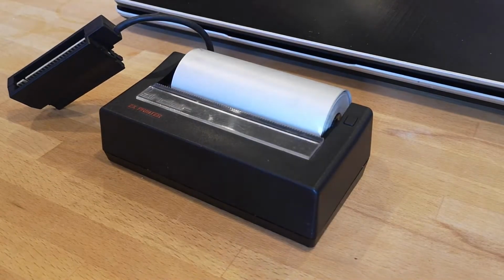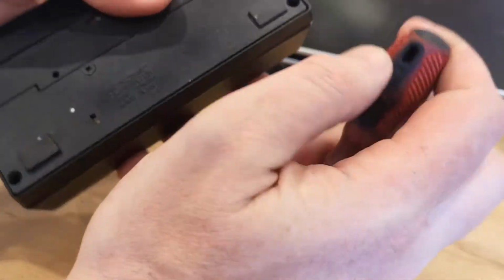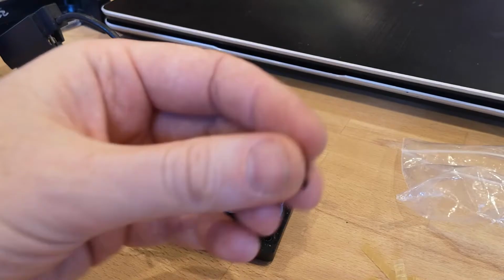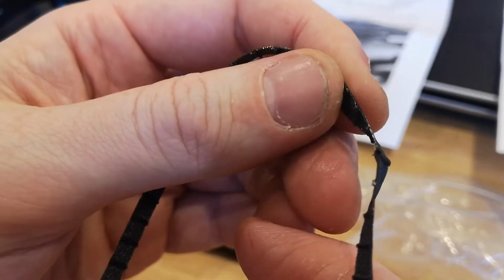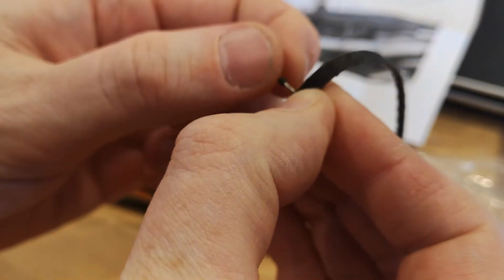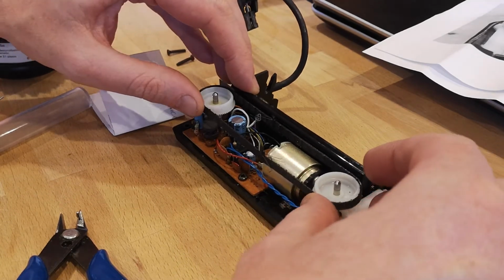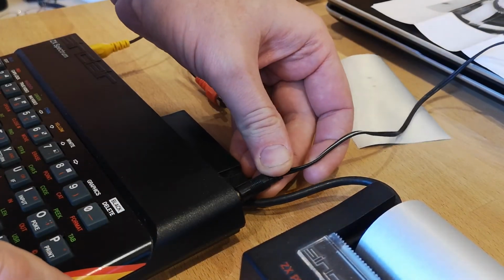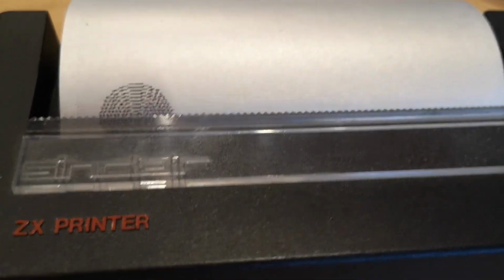ZX Printer Repair. Band replacement. Spectrum Printer